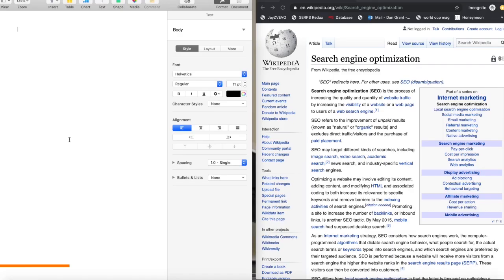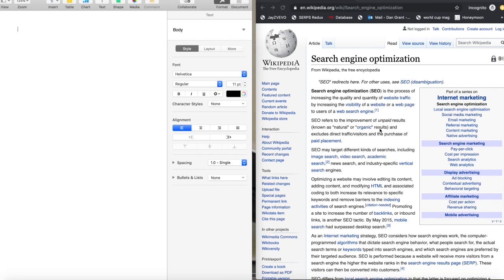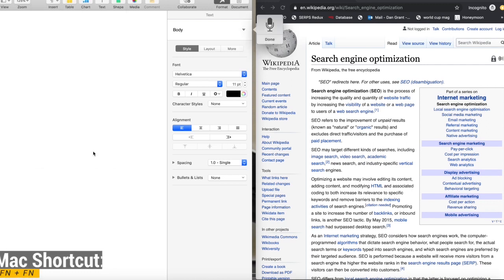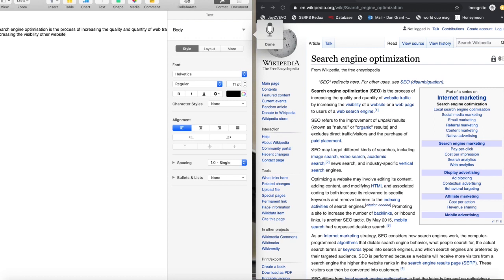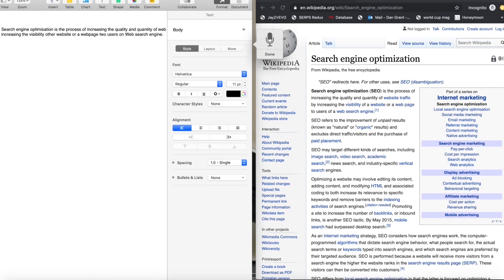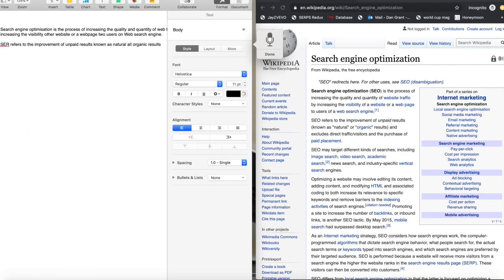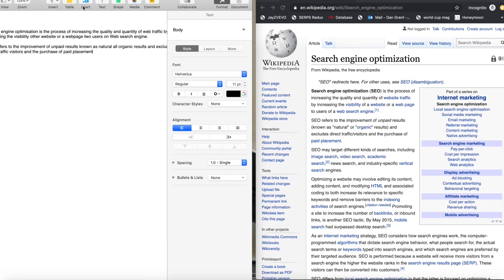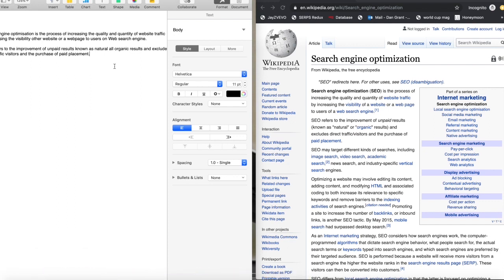Voice-To-Text: Pages | FatRank Explains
Content can be incredibly time consuming and can lead to those who are looking to hire content writers spending large amounts of cash and time in securing one. Even in the case of getting one, you can end up waiting long periods of time waiting for the piece of content you requested two days ago to come through. However, FatRank are here to show you a way which could help your content writers become a bit quicker with writing content!

In this series, we have a look at three platforms which many content writers create their pieces on: Google Docs, Mac Pages and Microsoft Word. Within each of these, there is a feature known as "Voice-To-Text", which allows content writers to save the time typing and deleting their work and focus on speaking and pronunciation.

In this video, we have a closer look at Mac Pages and the functionality of the feature and how good it really is.